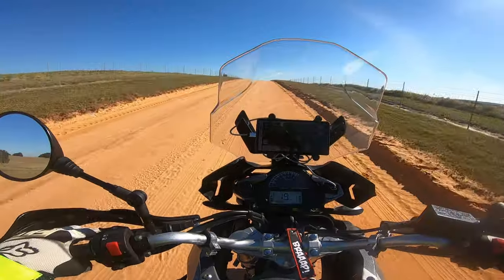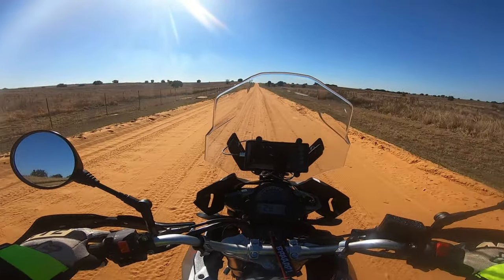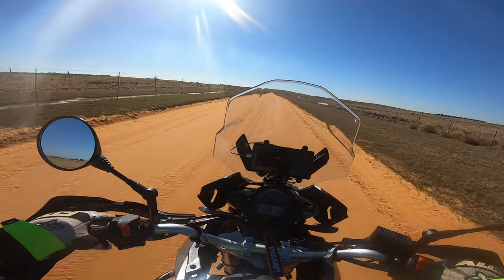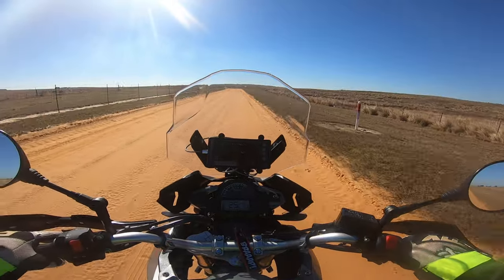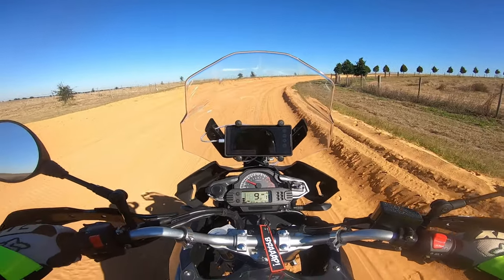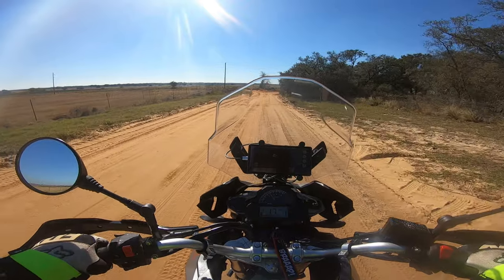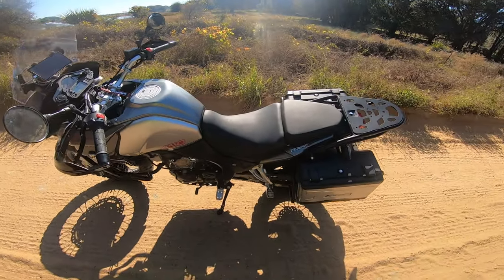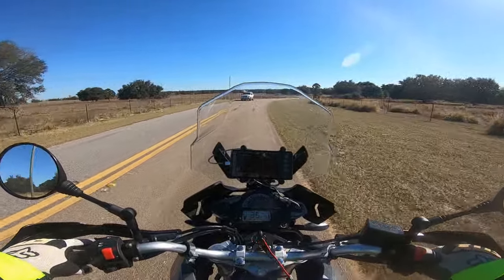CSC RX4!!! Clermont Clay Loop!!!